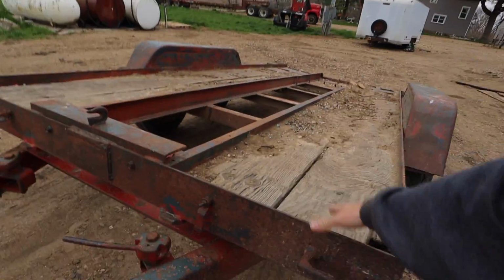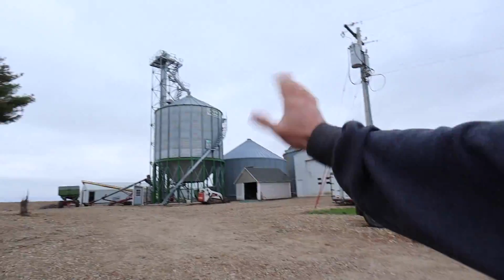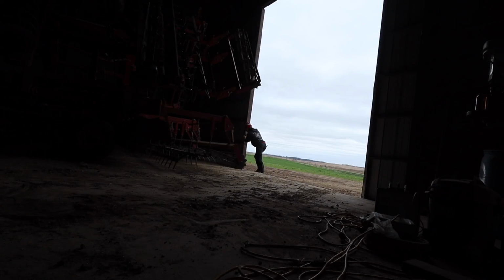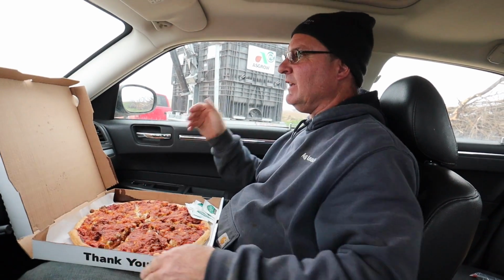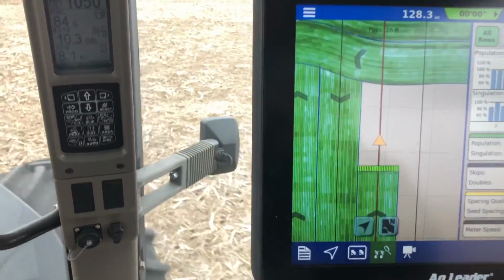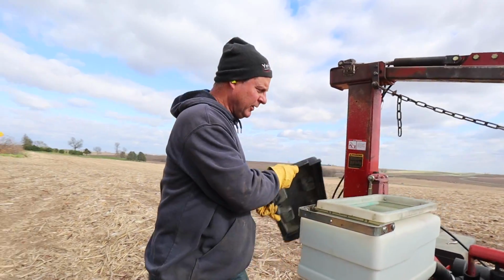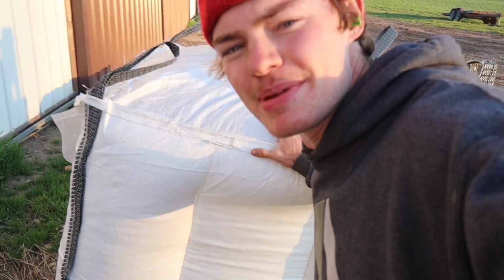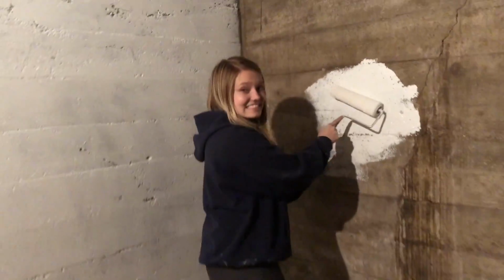My Girlfriend RAN OVER MY FOOT (10,000+ LBS!)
This episode contains happy, sad, and funny parts. The video kicks off with the excavator being taken back to the rental company. After digging a cremation, I spent the rest of the morning moving trailers and seed tenders around to keep the planters planting. After lunch two people from AgLeader visited to test the performance of the 24-row planter. The rest of the day was spent running seed to the planters and gathering parts.

Oh yeah, Nave ran my foot over with the skid loader.